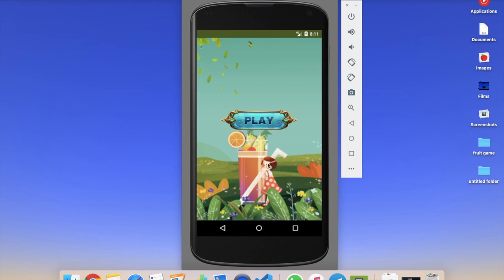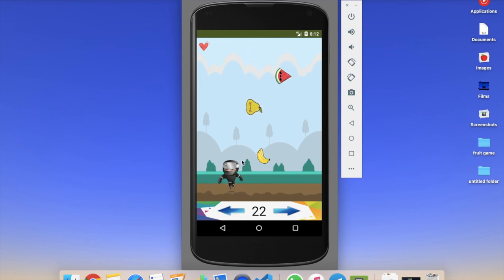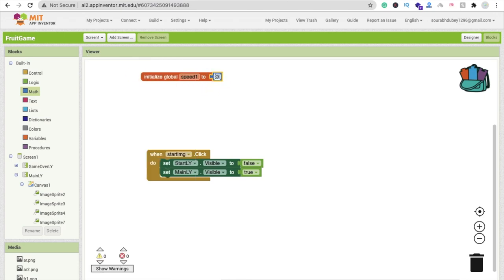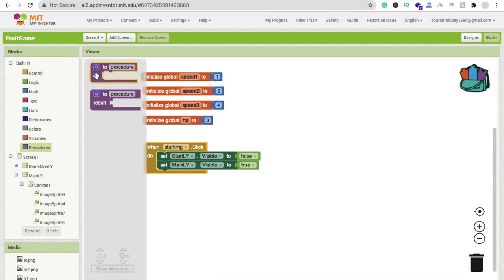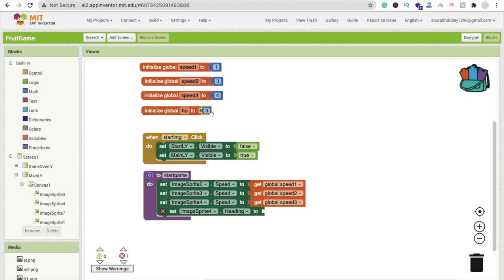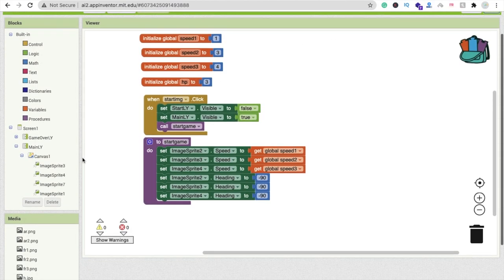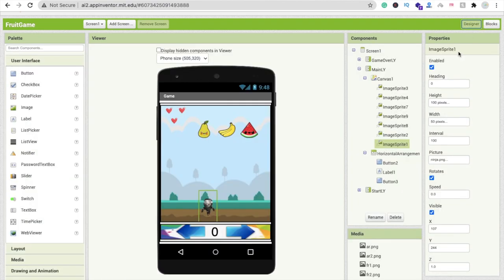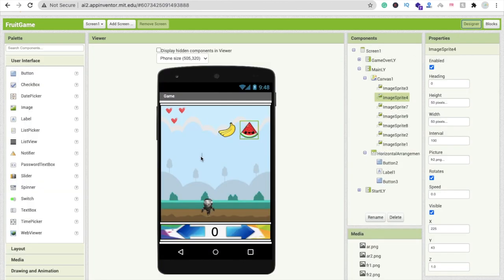Part - 2 How to Make Ninja Fruit Game in MIT App Inventor 2